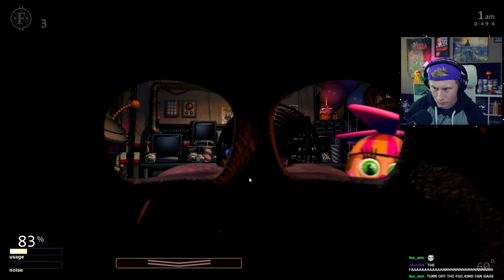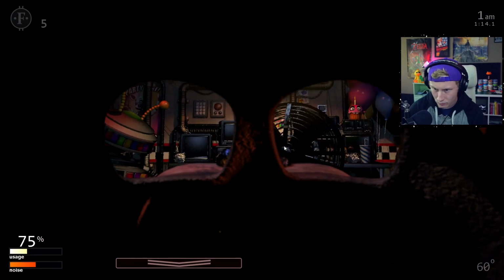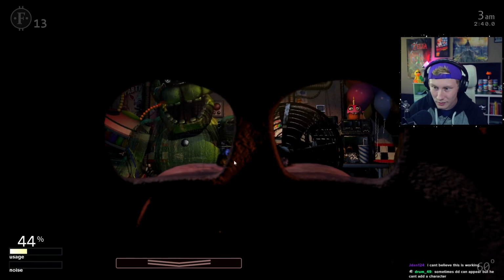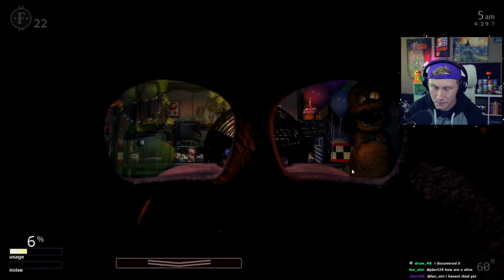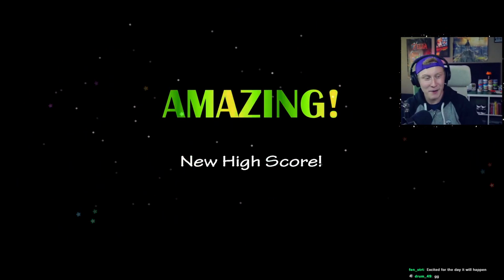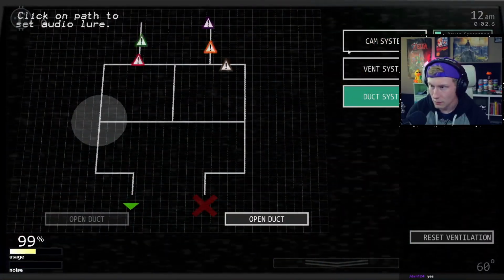Learning Ultimate Custom Night is EXTREMELY ^^^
These are my attempts to BEAT UCN. I got to say, as a beginner this isnt a bad run. Perhaps someday I will make it up to 50/20?

⬇️⬇️​⬇️My Gear⬇️⬇️​⬇️

                         Mouse: Model O-
                       Keyboard: K1 Ghost

                           PC Hardware:
                            24 GB Ram

                             Monitors:
                            MSI 144hz
                             Asus 75hz
                            Benq 75hz

Ultimate Custom Night (abbreviated as UCN) is the second half of the final chapter to the storyline of the Five Nights at Freddy's main series released on June 27, 2018. The Official Steam Page can be seen here, on April 28th, 2020 the mobile version was released.